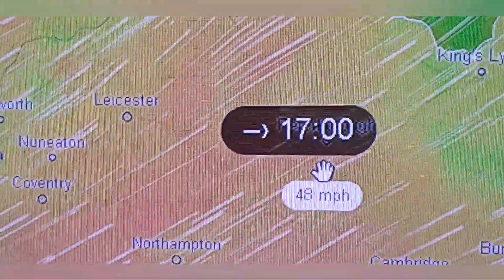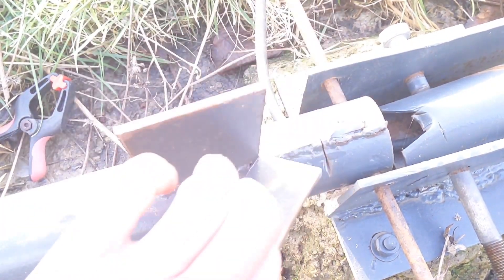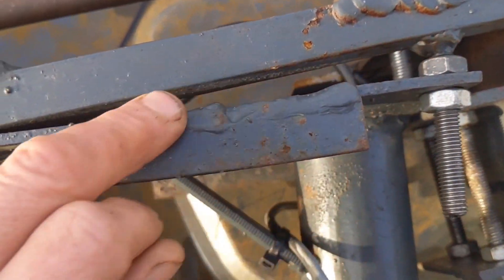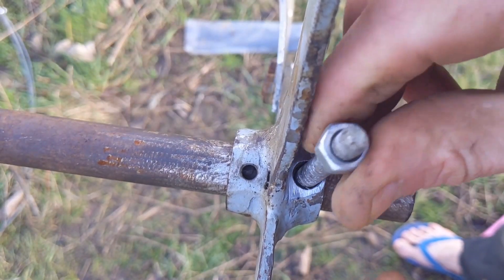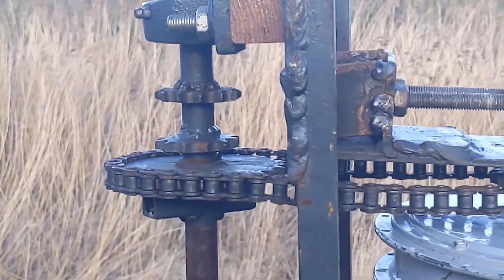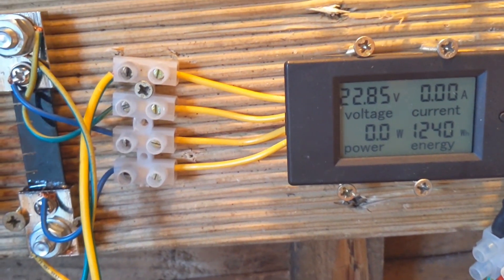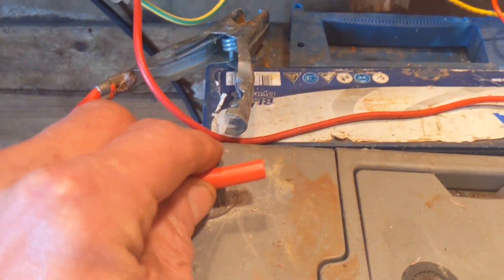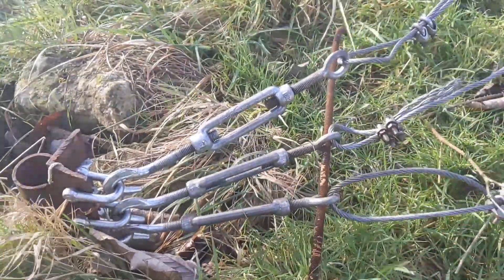48v 1kw E-bike Motor Hub Wind Turbine - Free Energy Projects - First Day of Testing - 17th Feb 2022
My new turbine is a WORK IN PROGRESS and will be constantly changed / updated to see what works better, I have a better quality camera arriving in the next few days.

This is the first test of the new experimental wind turbine, I have had lots of questions and comments I will answer these at the start of the next video, this was a very windy day , the turbine is rock solid, next video we will have 65mph gusts.